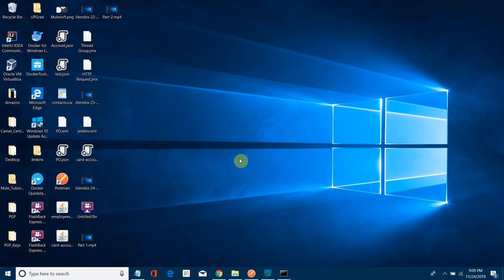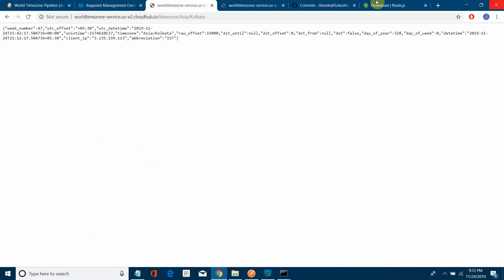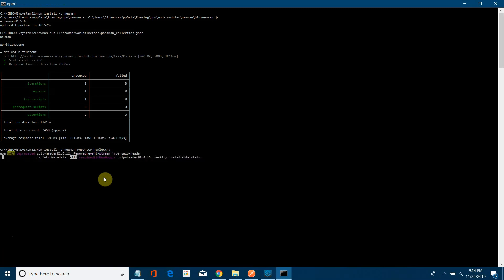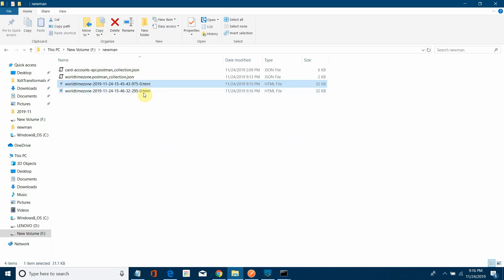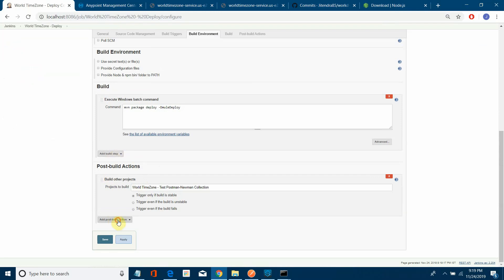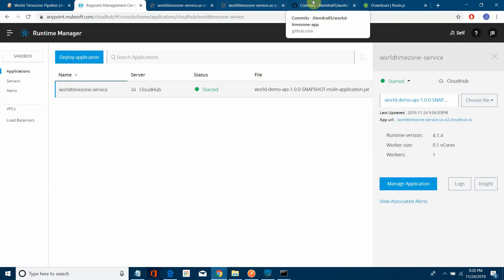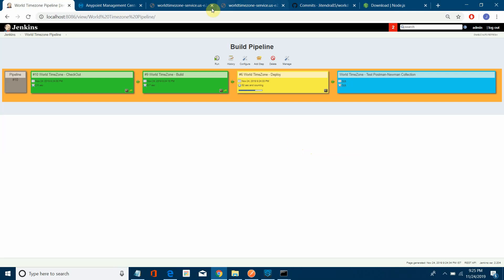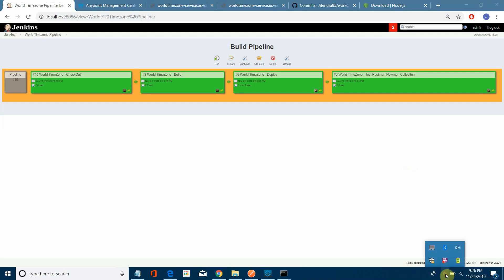DevOps : CI/CD Pipeline For Deploying APIs - Part III | Jenkins | MuleSoft | Postman | Newman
This video will explain how to create basic pipeline using Jenkins for deploying MuleSoft APIs to CloudHub. We will also see how to use Mule Maven Plugin for deploying MuleSoft applications.
We will also see how to run postman collection using Newman.